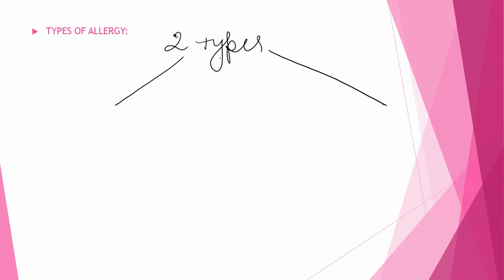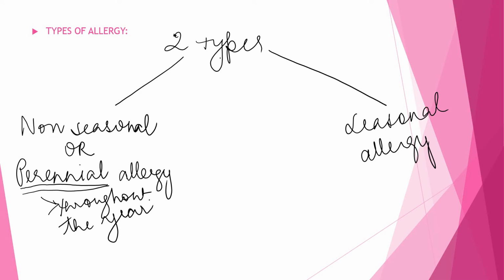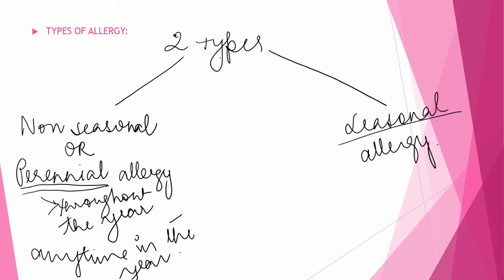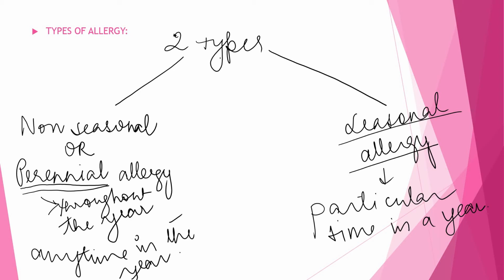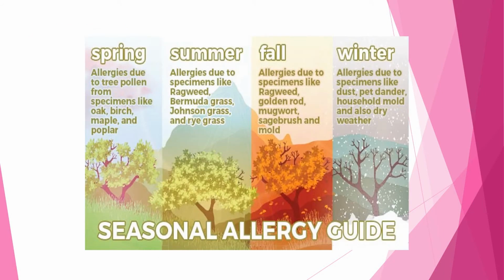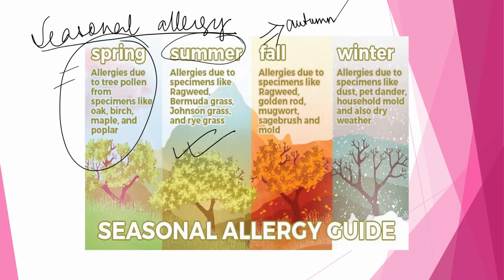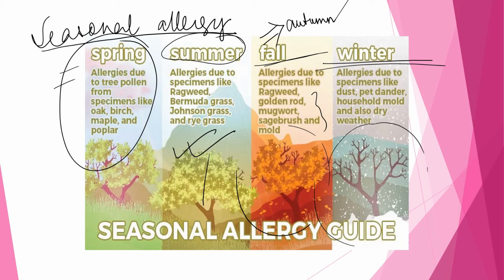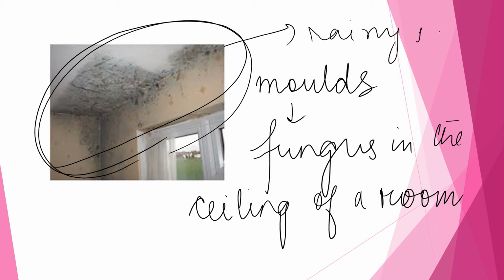CLASS 7 HEALTH AND HYGIENCE PART 9